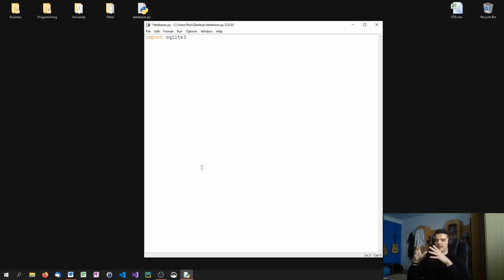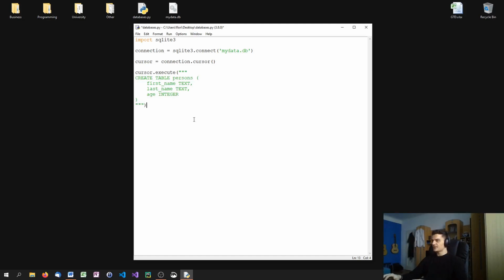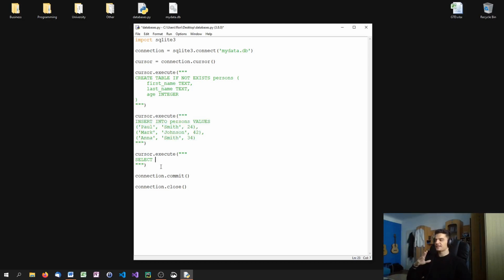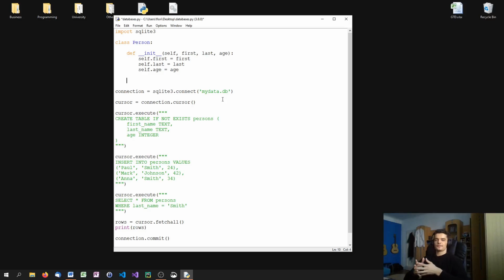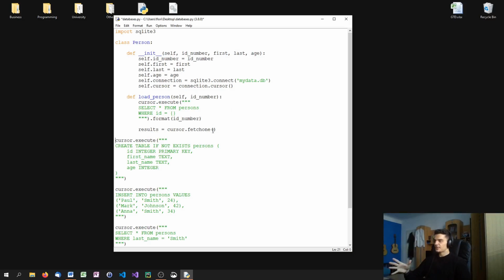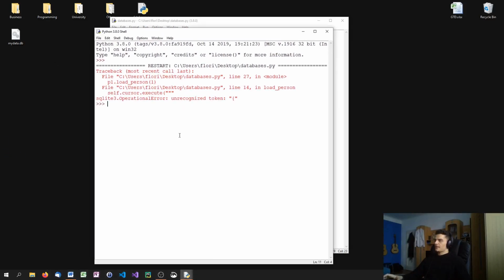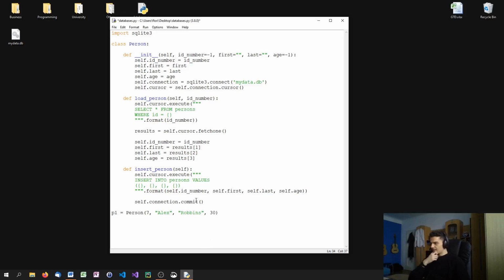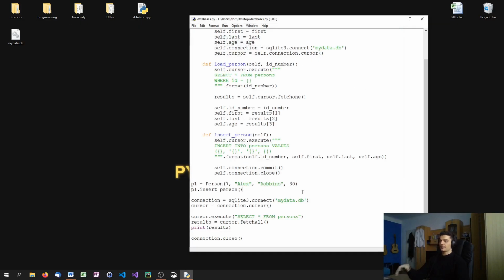Python Intermediate Tutorial #8 - Database Programming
In today's episode, we are talking about database programming in Python.